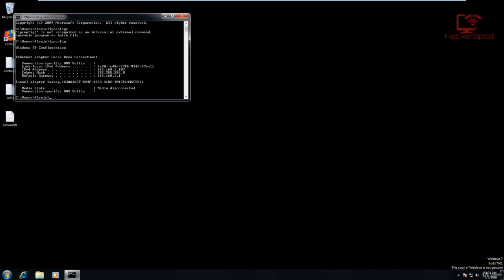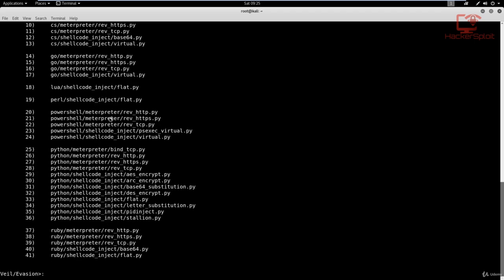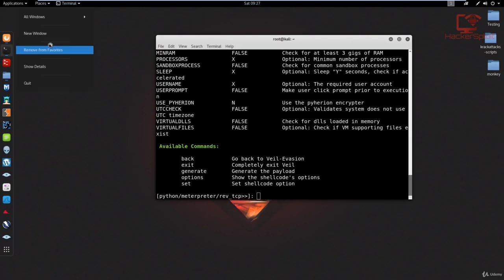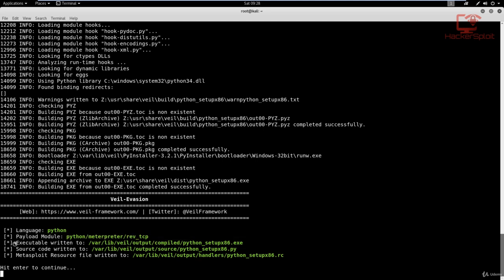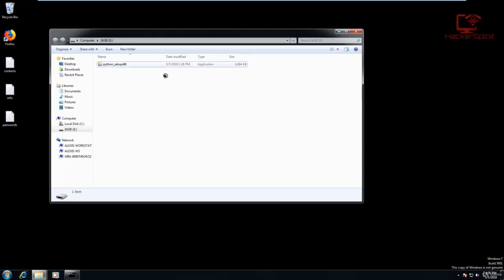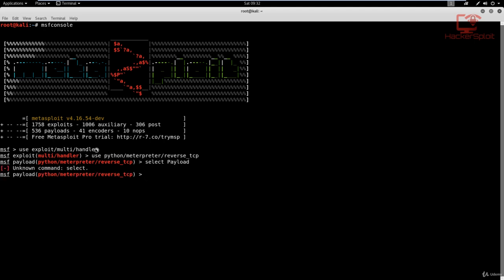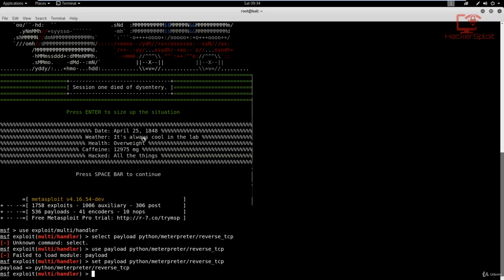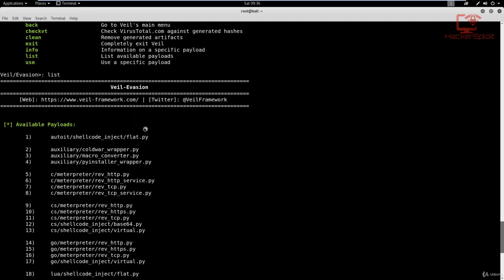46. Veil Evasion - How to generate undetectable payloads - The Complete Ethical Hacking Masterclass